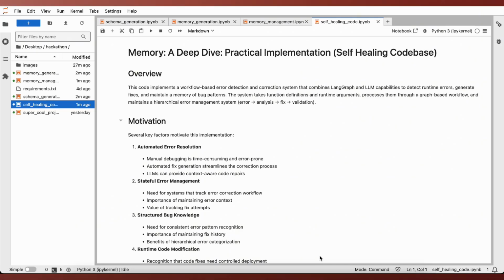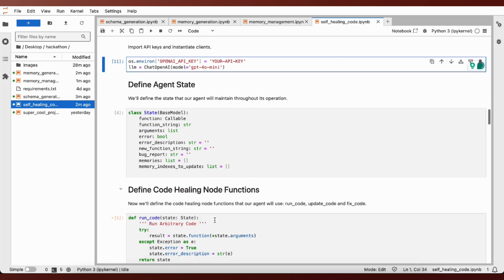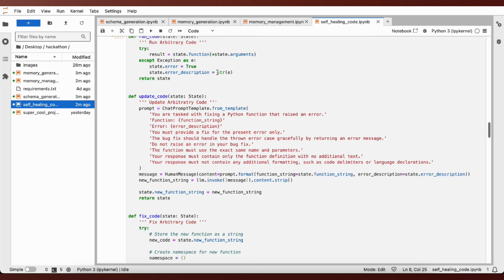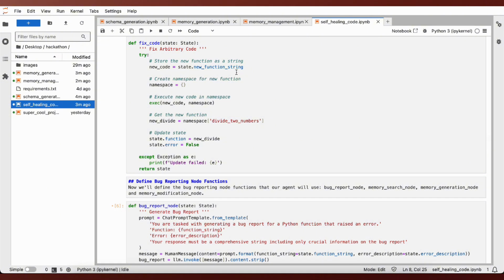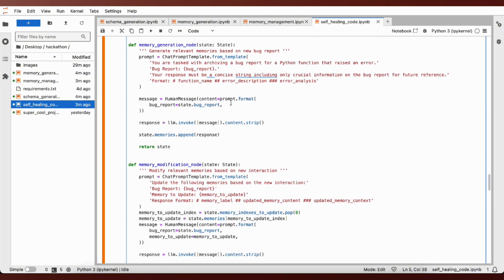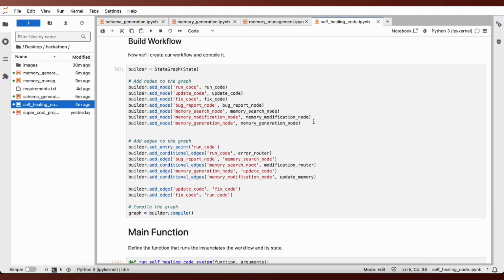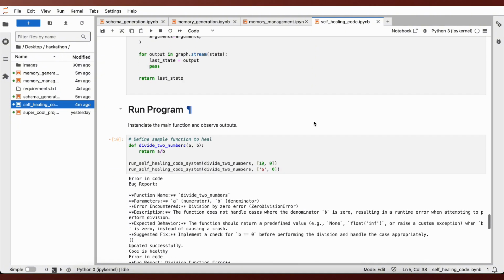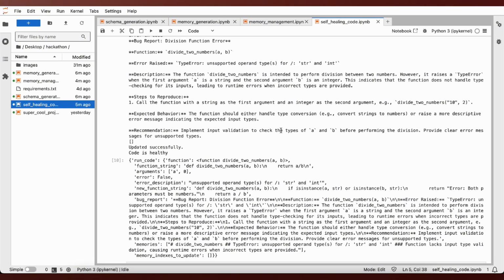Self-Healing Code Agent: Auto-Fix Bugs with LangGraph + ChromaDB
🛠️ Build a self-healing code agent that automatically detects, diagnoses, and fixes runtime errors using LangGraph and a ChromaDB memory of past bugs.

A self-healing codebase is an AI system that automatically detects, diagnoses, and fixes runtime code errors without manual debugging. This one is orchestrated with a LangGraph state-based graph workflow whose specialized nodes handle error detection, code analysis, and fix generation, processing function definitions and runtime arguments step by step. It stores bug patterns and their fixes as vector embeddings in ChromaDB, so it can search and retrieve similar past errors for pattern recognition while enforcing execution safety through structured validation.

• How to build a self-healing code agent with LangGraph
• How to detect, diagnose, and auto-fix runtime errors with AI
• How to give an agent long-term memory using ChromaDB vector storage
• How to retrieve similar past bugs with vector embeddings
• How to keep code execution safe with structured validation steps

QUICK ANSWERS
Q: What is a self-healing codebase?
A: An AI system that automatically detects, diagnoses, and fixes runtime code errors and remembers past fixes for reuse.
Q: What is it built with?
A: A LangGraph state-based workflow for error detection, analysis, and fix generation, plus ChromaDB for vector storage of bug patterns.
Q: How does it recognize repeat errors?
A: It stores bugs and fixes as vector embeddings in ChromaDB and retrieves similar patterns when a new error appears.